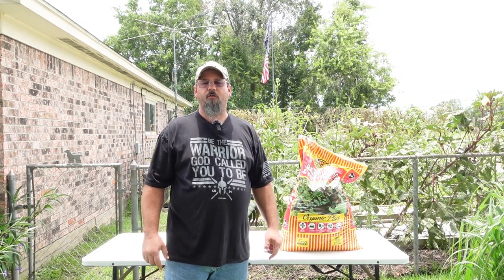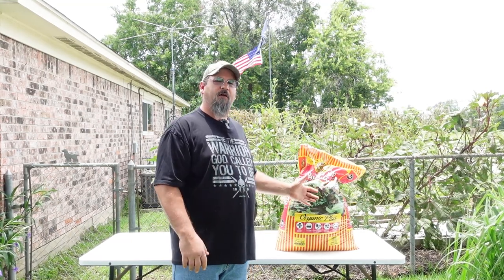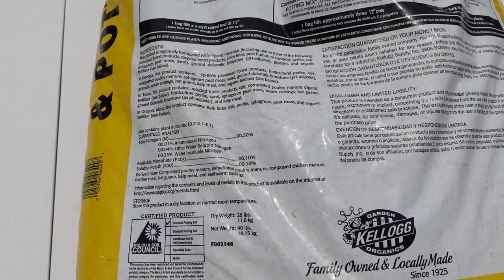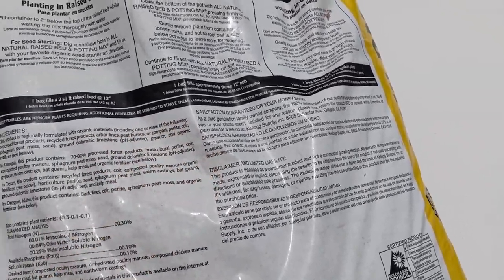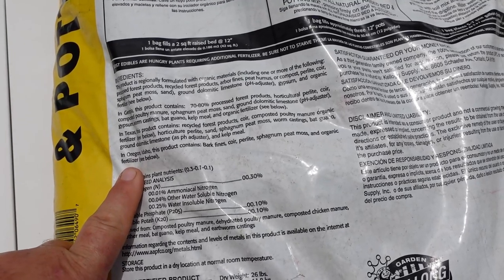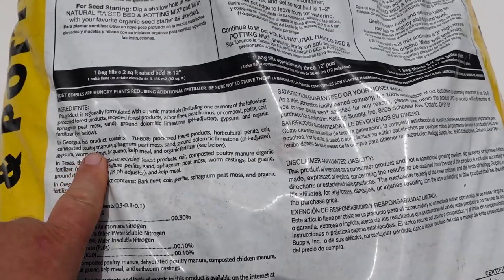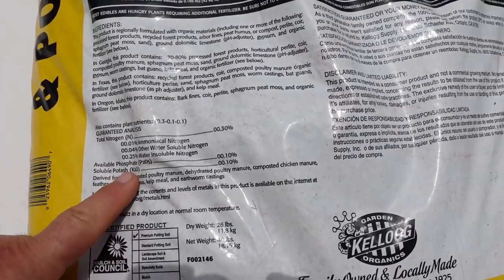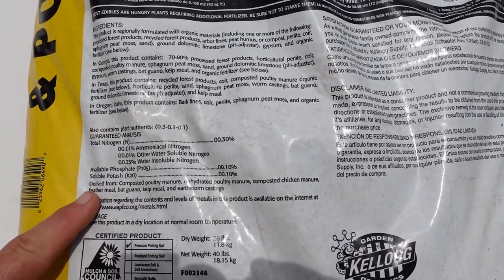Is your bagged soil hiding something harmful?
The bagged soil you buy could be adding dangerous things into your garden, container garden or body that no one has told you about!